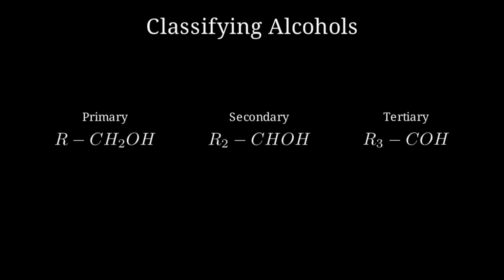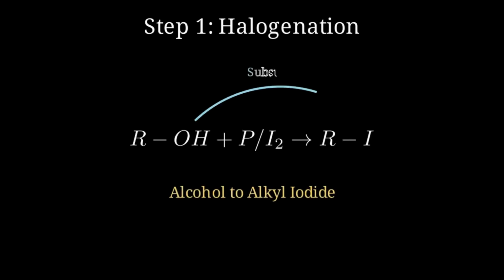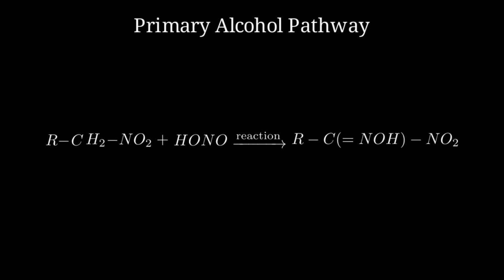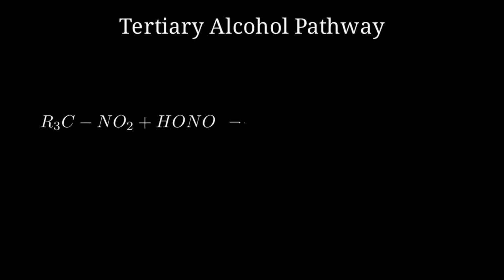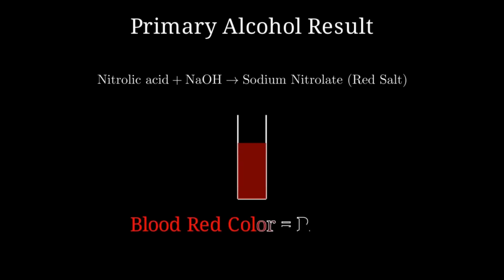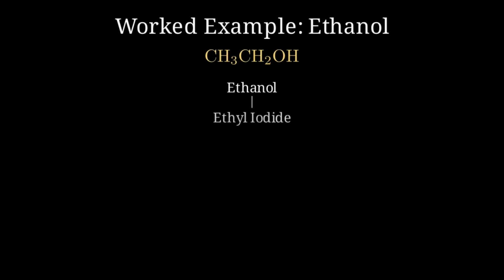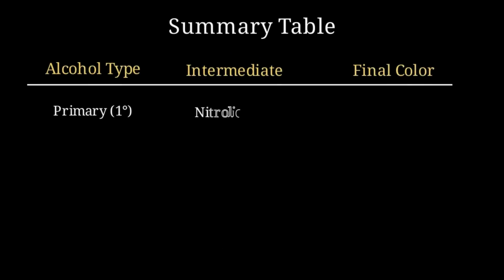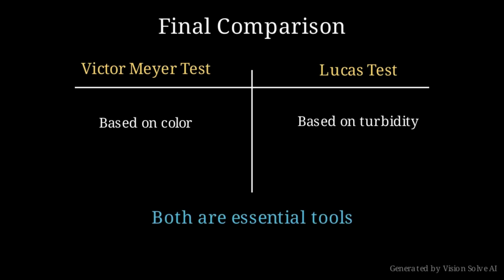Master Victor Meyer Primary/Secondary/Tertiary Alcohol Tests | Vision Solve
Learn how to apply the Victor Meyer Reaction cascade to distinguish primary, secondary, and tertiary alcohols instantly. This organic chemistry lesson provides a high-velocity shortcut trick perfect for Class 12 board exams and JEE engineering preparation.

Sorting out nitroso additions and base-driven color transformations under intense exam time constraints can be stressful. Vision Solve AI acts as your personalized AI personalized study companion, transforming your text files into targeted animations and adaptive personalized quizzes seamlessly. Maximize your problem-solving velocity across all chemistry mastery tiers.